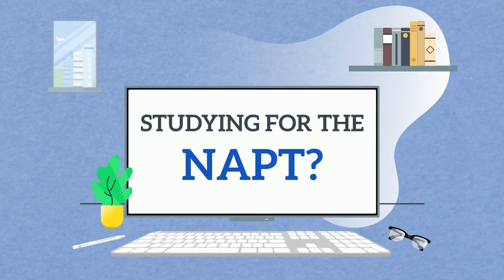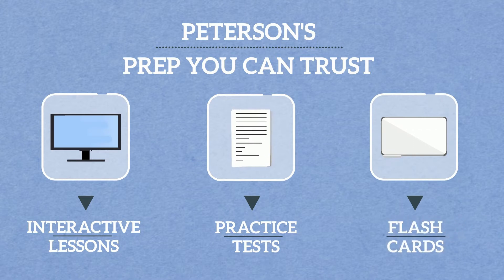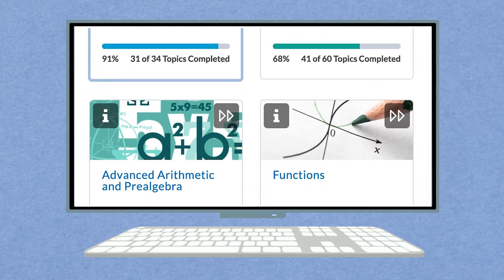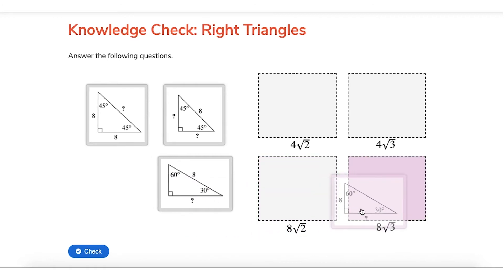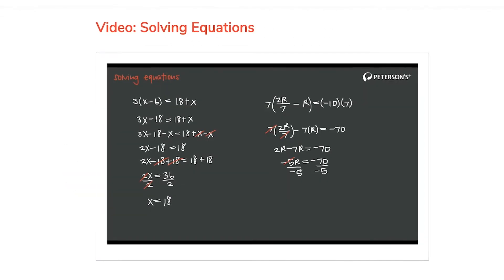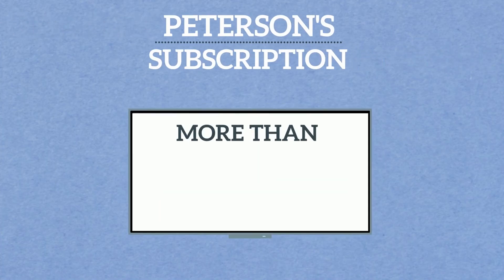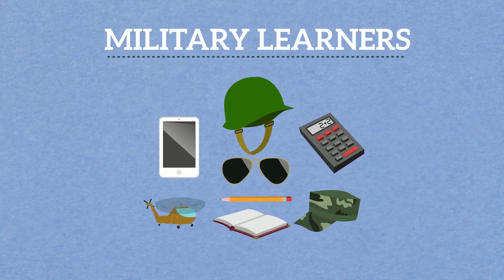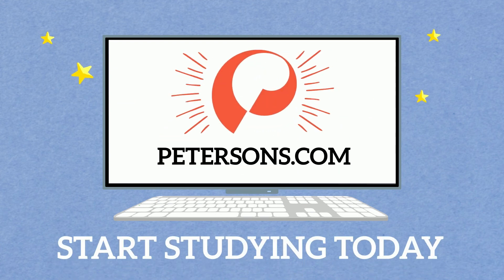Peterson's NAPT Test Prep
Studying for the NAPT? Peterson’s has you covered...our comprehensive NAPT Online Prep Course is test prep you can trust, featuring interactive lessons written by our test prep experts, practice tests, flashcards, and more.

Extensive course lessons cover everything you need to know for the NAPT, from advanced physics, algebra, chemistry, and more. Videos help solidify concepts, while quizzes and practice tests all include detailed answer explanations...and you can take these tests as many times as you’d like.

to get started today!